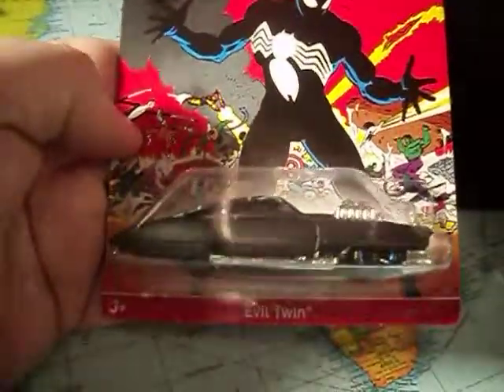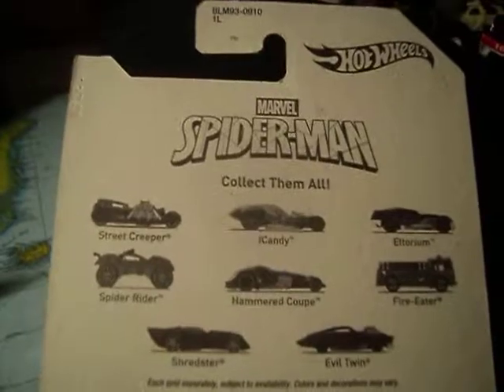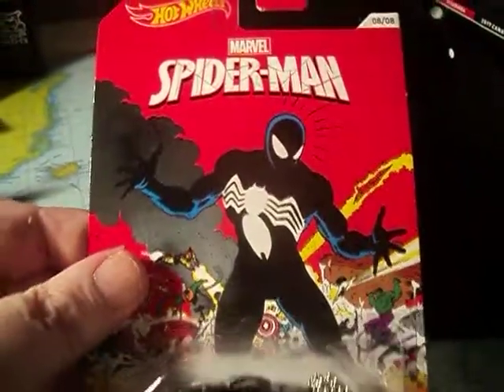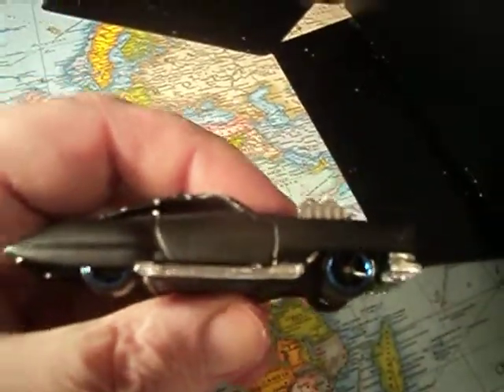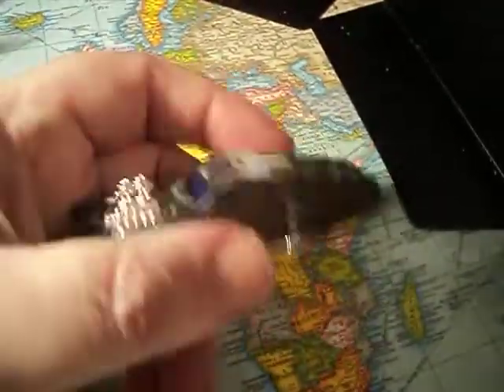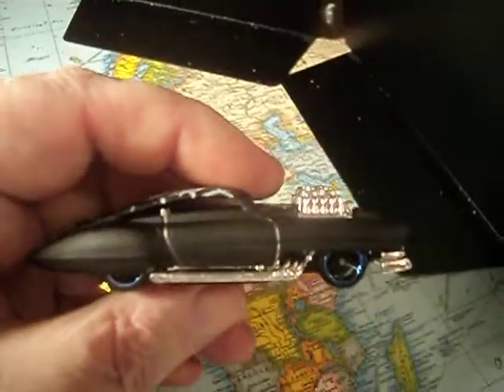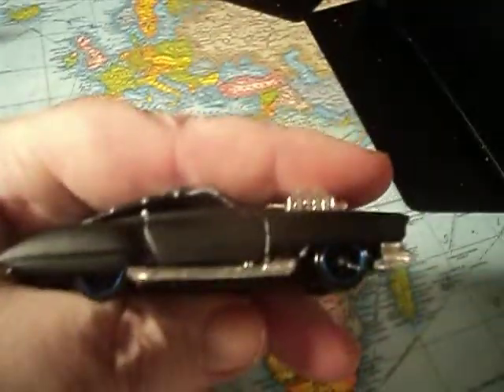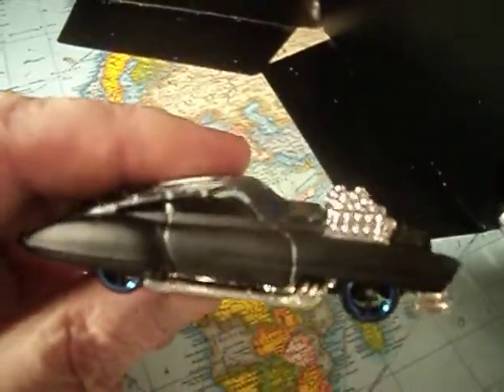Hot wheels Evil Twin